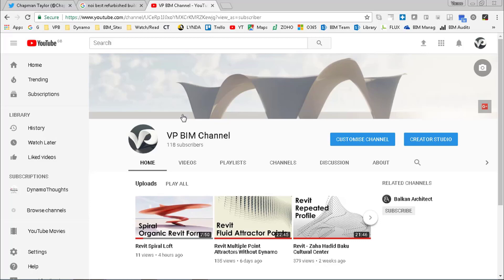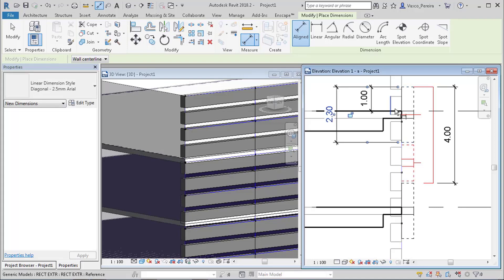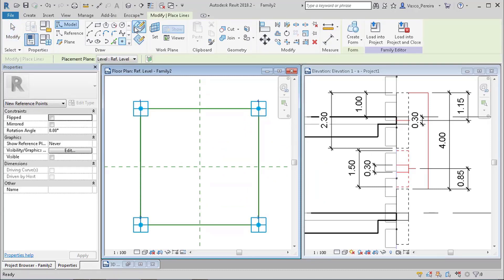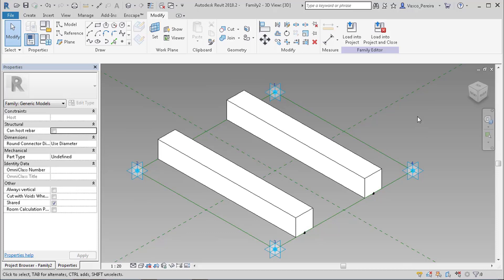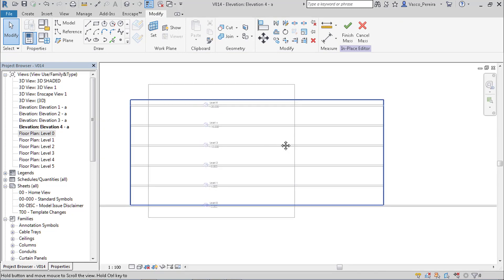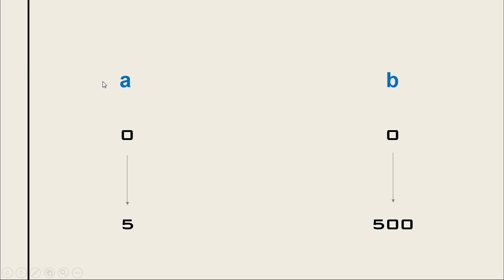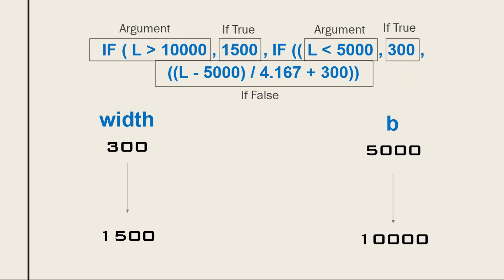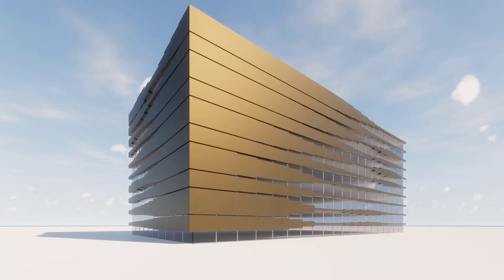Revit Facade Panels Varation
Create an amazing Facade with an Adaptive Component Panel that creates a variation with a hidden undulated surface and a simple formula. Uses attractor points to calculate the variation of the panels.
See a detailed Formula Explanation in the video